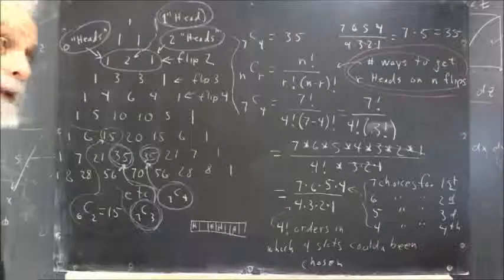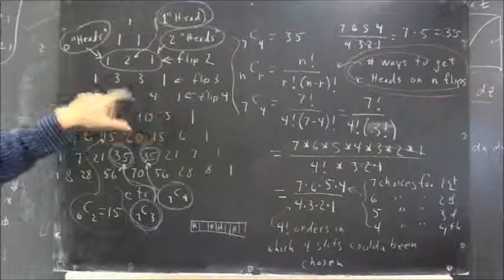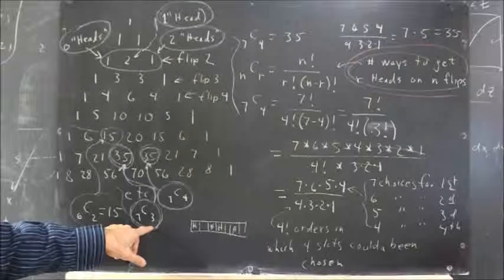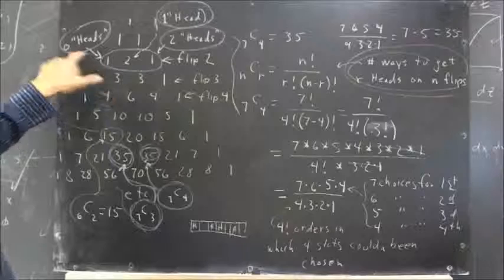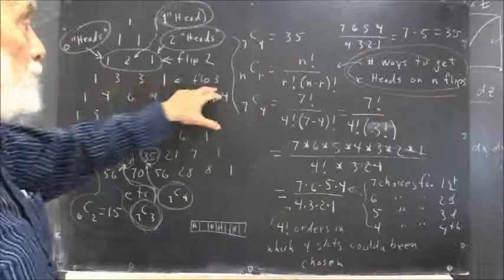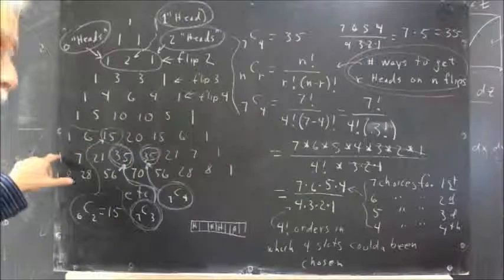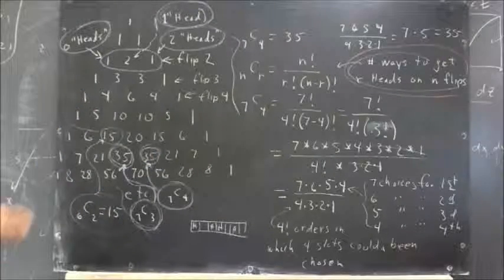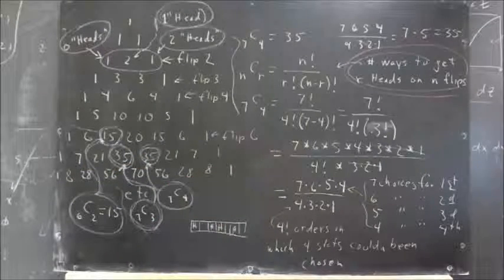152 028 pascal triangle each row gives ways to get various numbers of heads on corresponding number